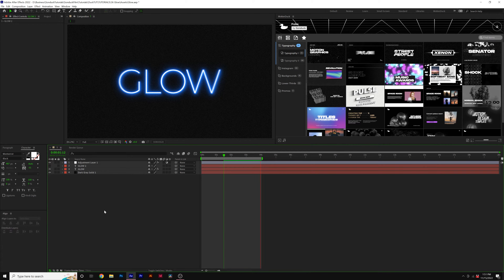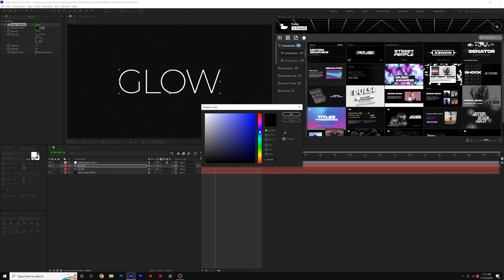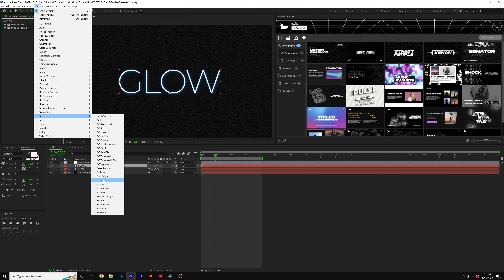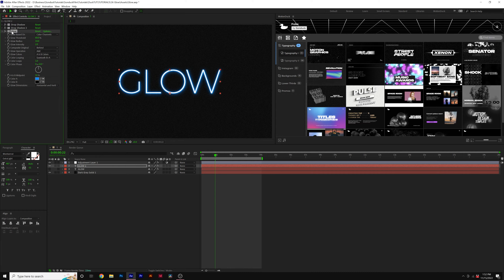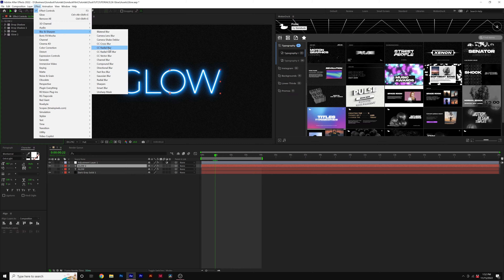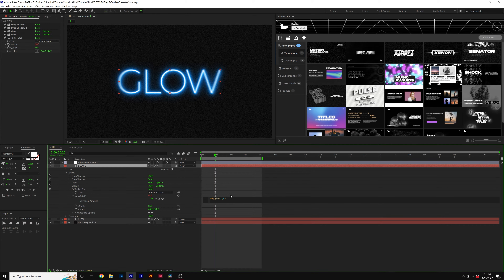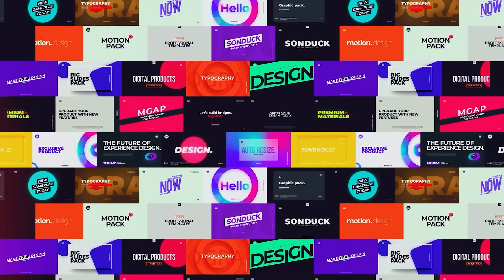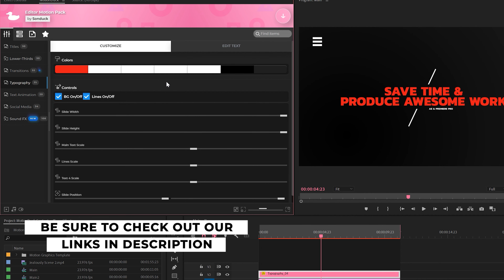Create the Best Glow Effect & Glow Anything in After Effects | Tutorial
Create a professional glow effect in After Effects to any layer or object. In this After Effects tutorial, learn how to use drop shadows and the default glow effect. The glow effect in After Effects is really an underwhelming effect. However, with some creative planning, we can create a glow that will make your After Effects projects stand out.

Here's the breakdown from the Tutorial:
1. Apply the drop shadow effect. Set softness to 20
2. Duplicate the drop shadow effect and set softness to 80.
3. Apply the Glow Effect and change to Saw Tooth B - A
4. Duplicate glow, set Threshold to 75% and glow radius to 90
5. Lastly, apply the CC Radial Blur effect and increase the amount.

With 5 effects, you can make any object or layer have a great glow effect in After Effects.